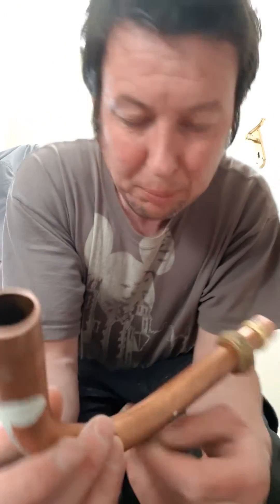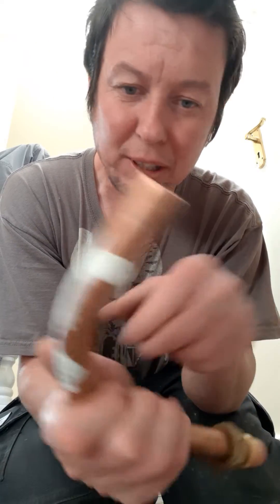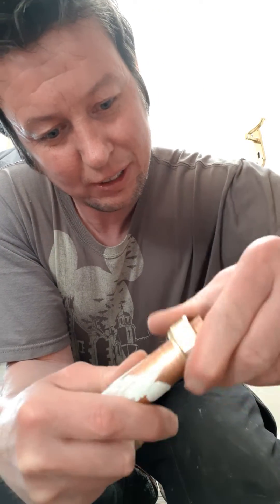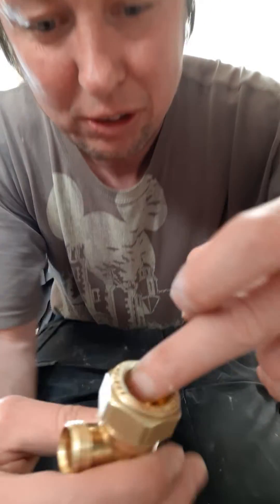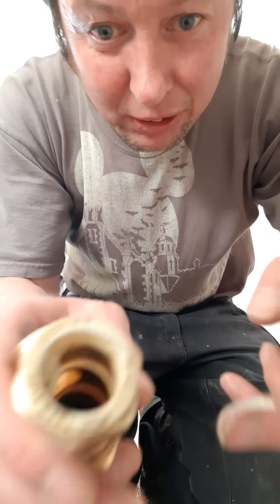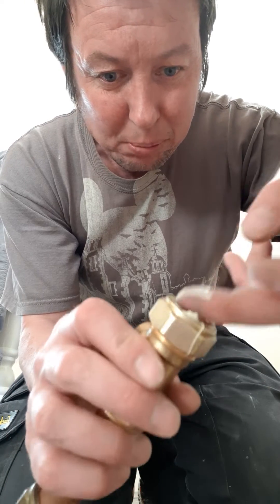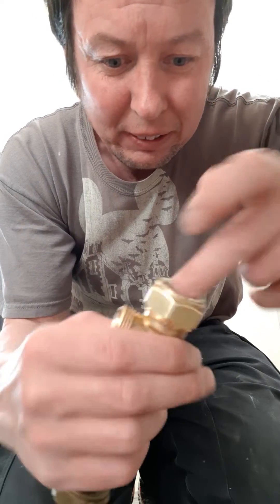Brass fitting techniques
Creating a water tight seal..